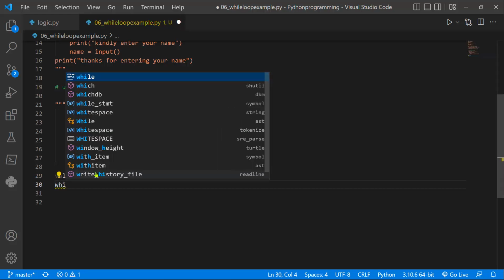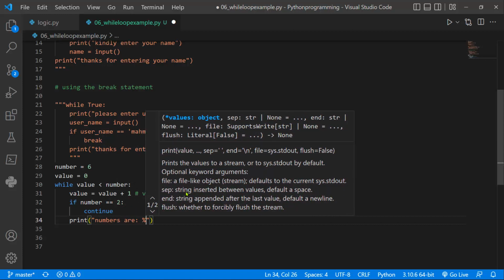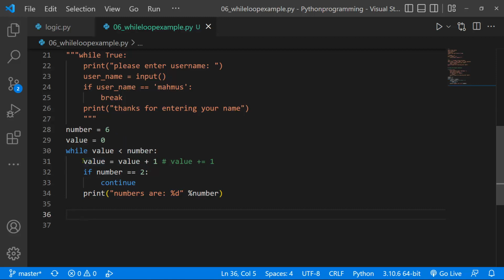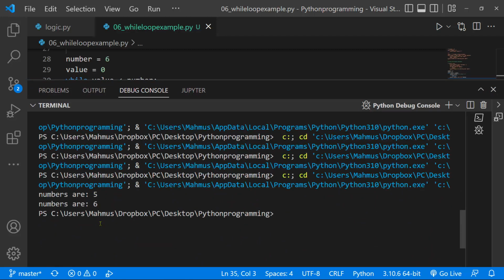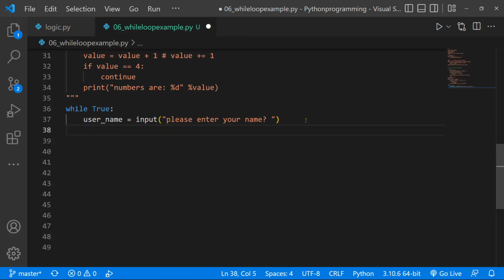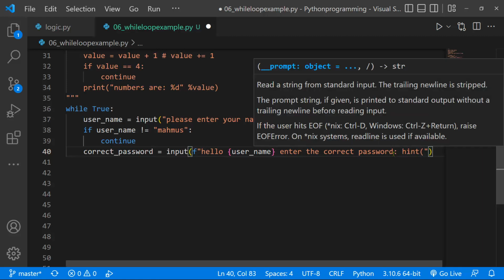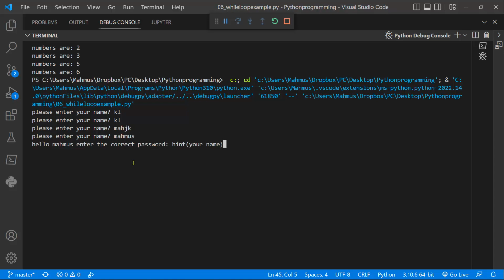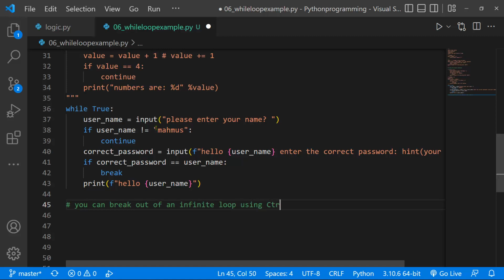16 How to use Break and Continue in Python While Loop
In this lesson, we will learn how to exit from while loops using break and continue. you can find all the code snippets here: